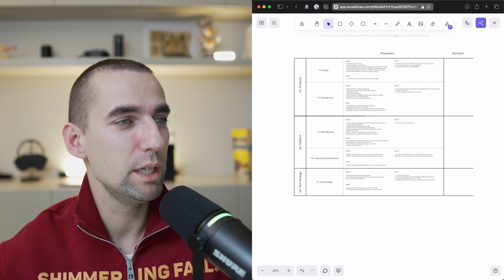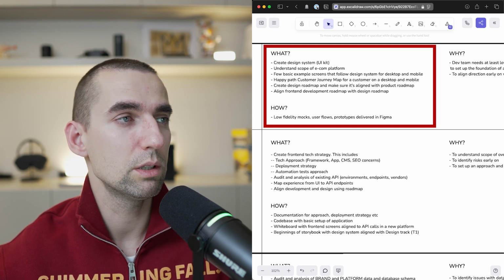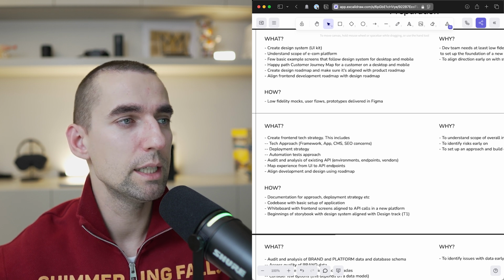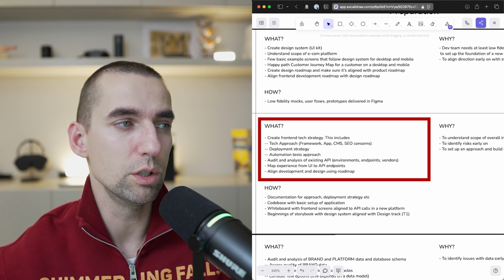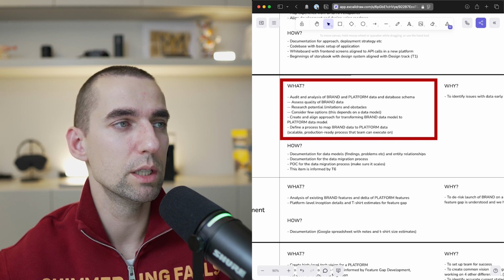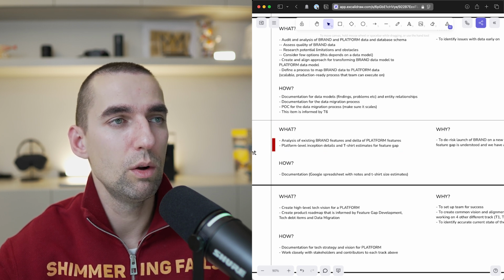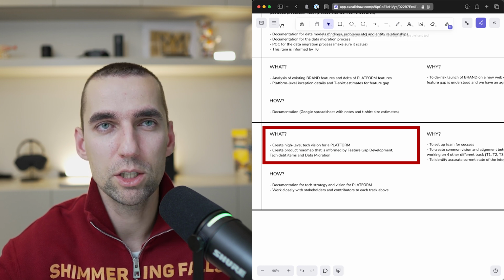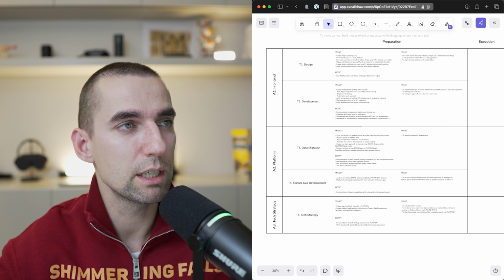How We Migrated an E-Commerce Platform: Data, Features, and Mobile First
In this video, we take you step-by-step through the complete migration of an e-commerce platform, covering all the major tracks: design, development, data migration, feature gap resolution, and tech strategy. From creating a migration map to addressing complex challenges and building a mobile-first experience, we share how we transformed a legacy system into a modern, scalable platform.

🎯 Chapters:
00:00 Intro
00:30 Migration Map
01:12 Design Track
03:50 Development Track
07:45 Data Migration Track
10:00 Feature Gap Development Track
11:20 Tech Strategy Track

Whether you’re tackling a similar migration project or curious about how to approach these challenges, this video is packed with insights and lessons learned. 🚀